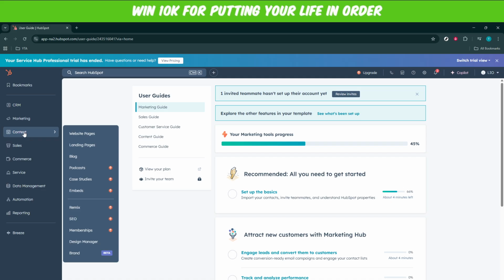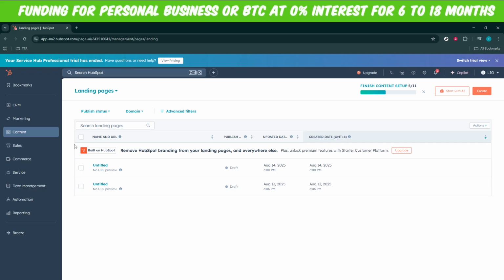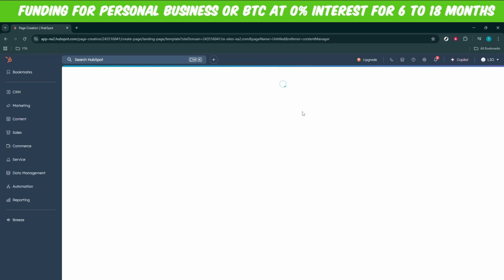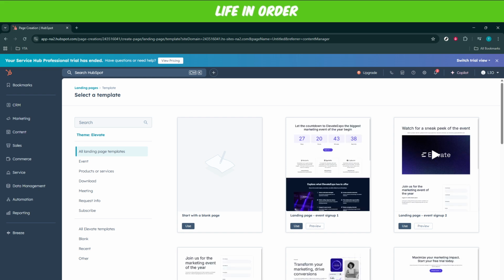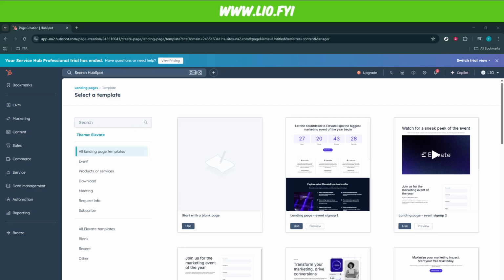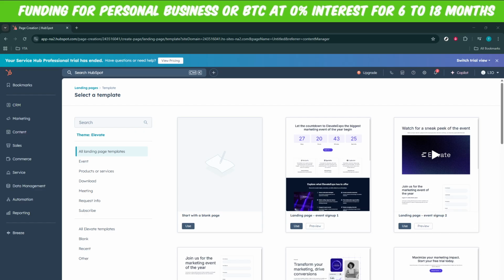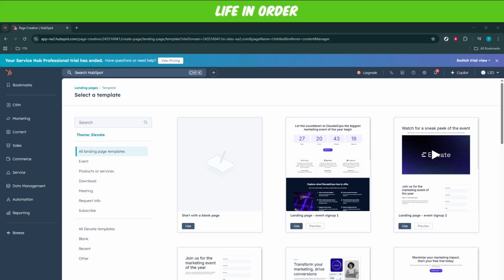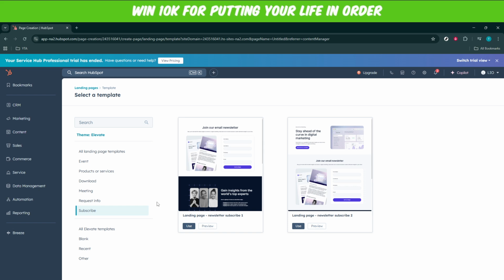Learn to Build a Landing Page in HubSpot Full Tutorial 2025